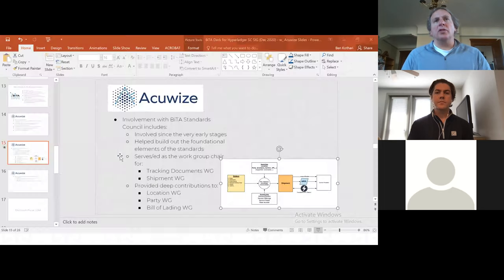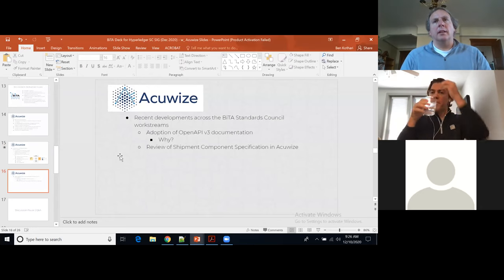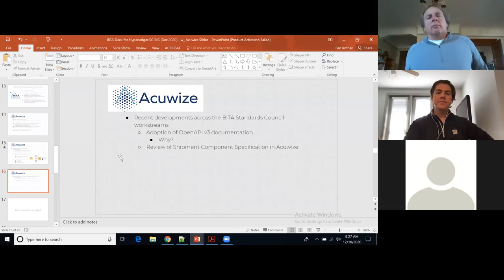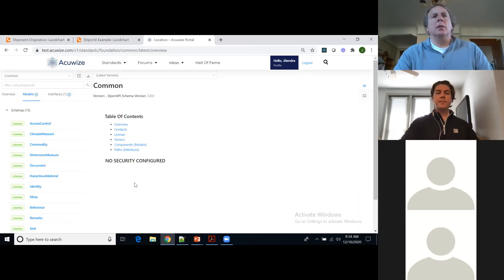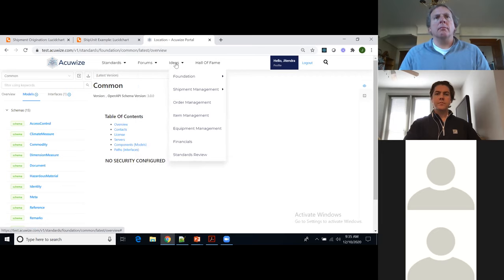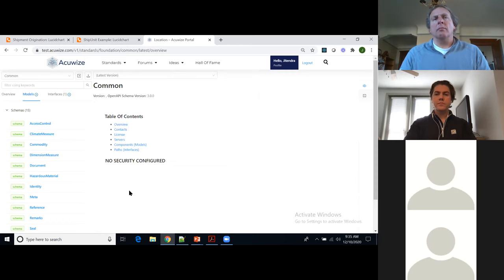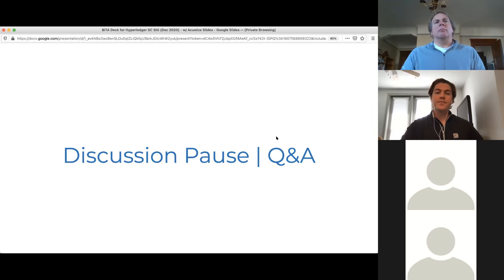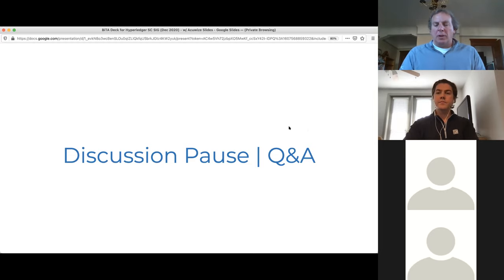Hyperledger Supply Chain SIG: Blockchain in Transport Alliance(BiTA) with Patrick Duffy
In this Hyperledger Supply Chain SIG presentation learn more about the latest standards work from the President of the Blockchain in Transport Alliance(BiTA), Patrick Duffy.